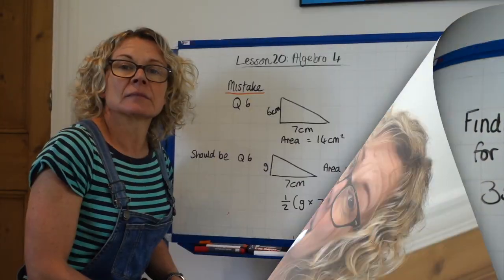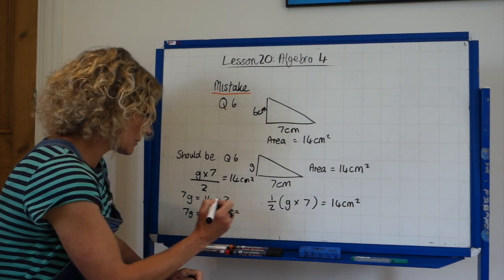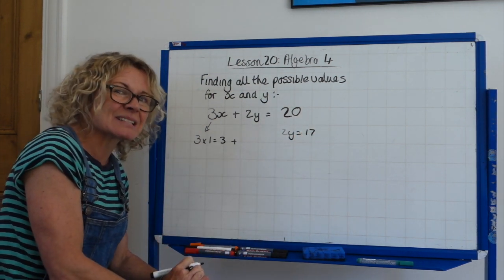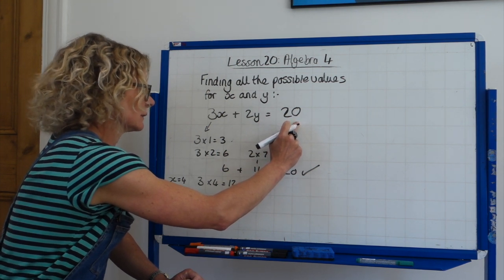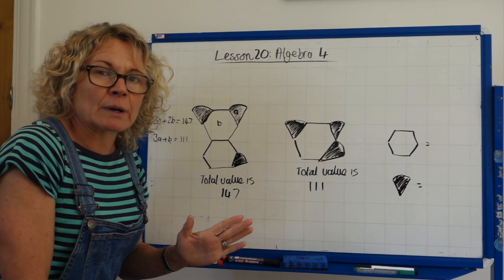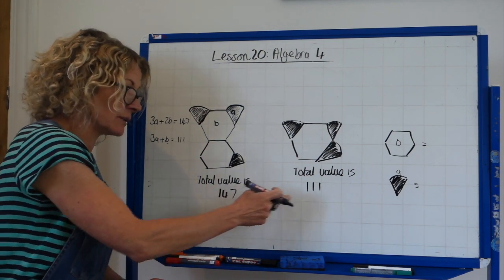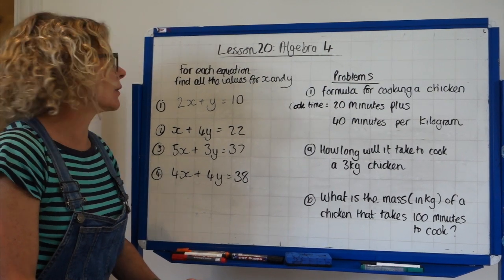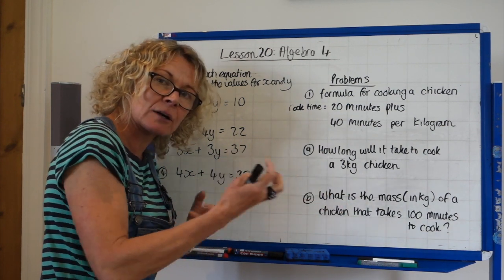Lesson 19: Algebra 3